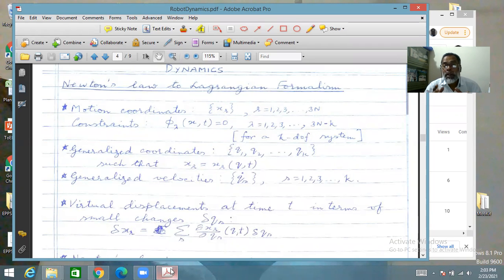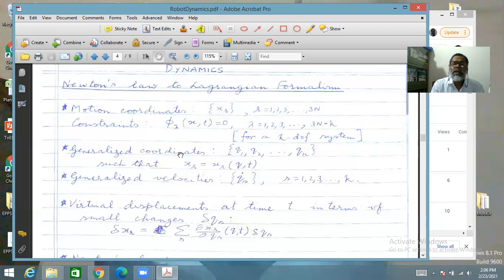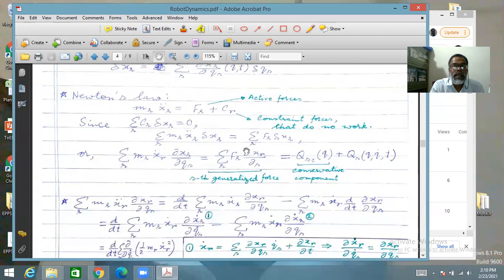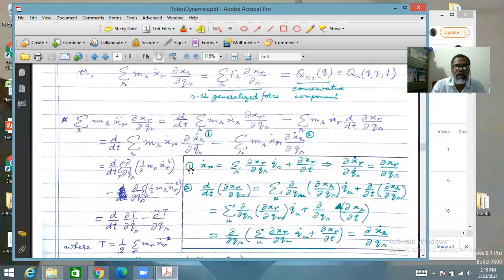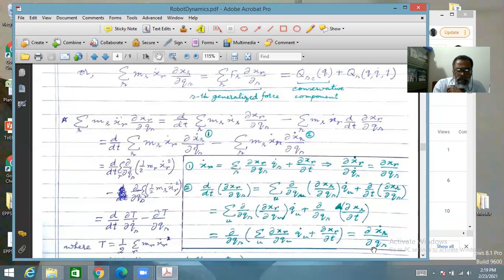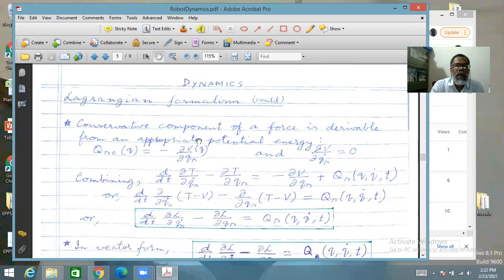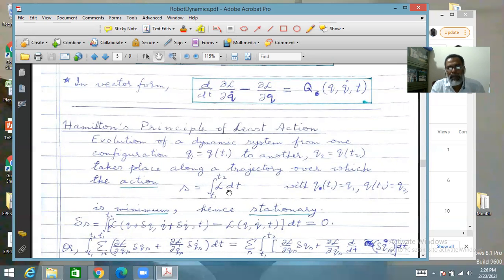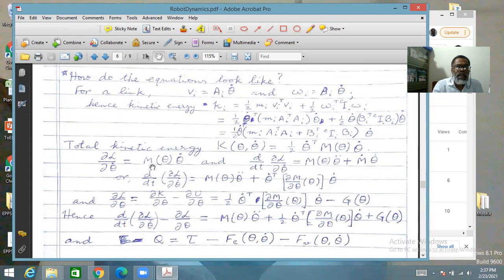Robot Dynamics 2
The Equivalence of Newton's law and Lagrangian Dynamics, Euler-Lagrange Formulation of Robot Dynamics